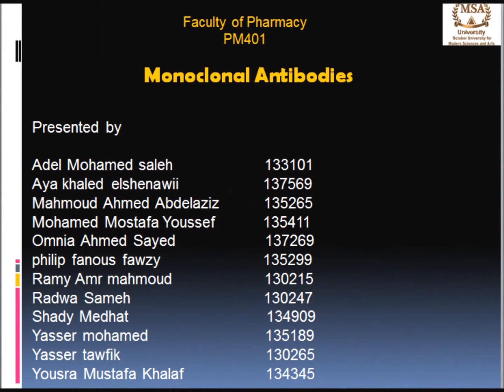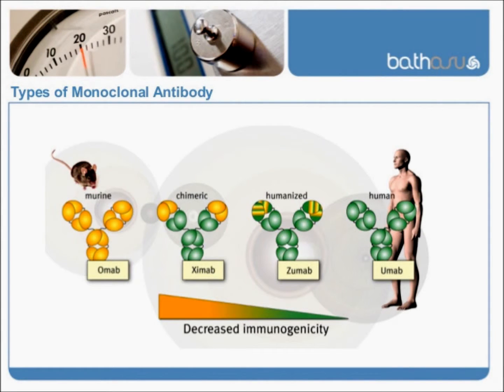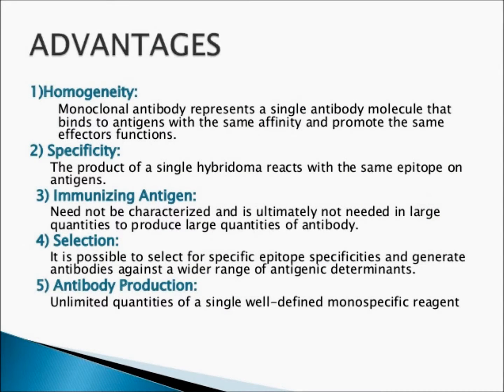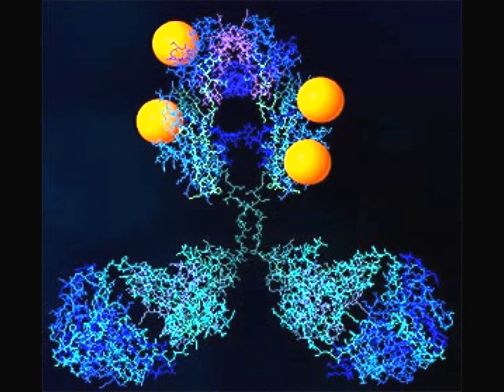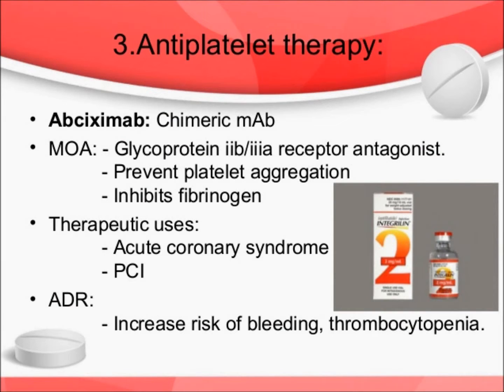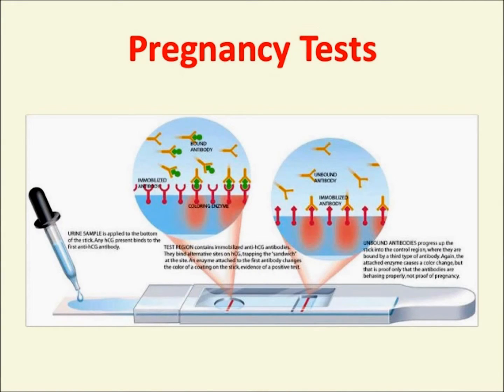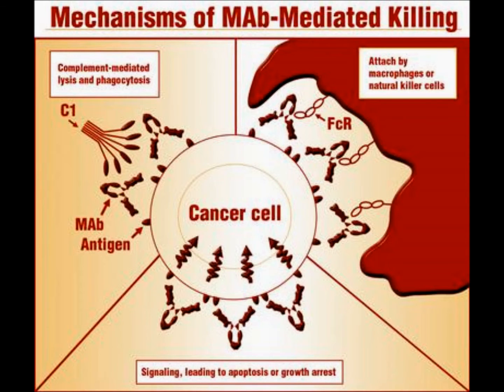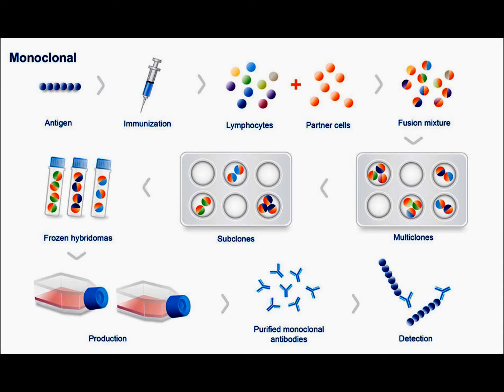Copy of Monoclonal antibodies pecha kucha MSA university